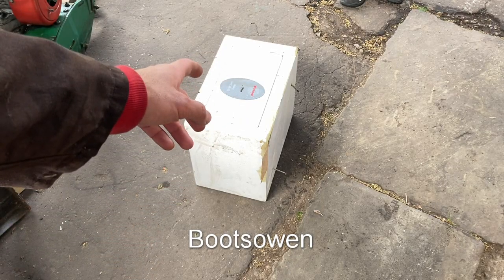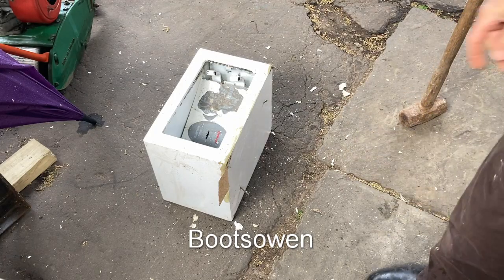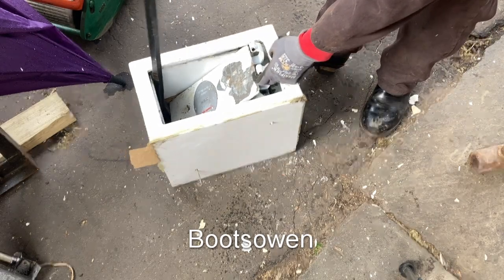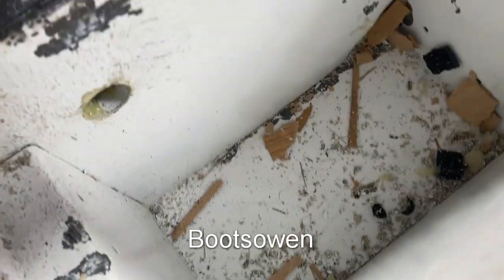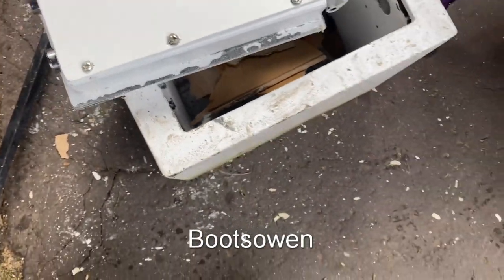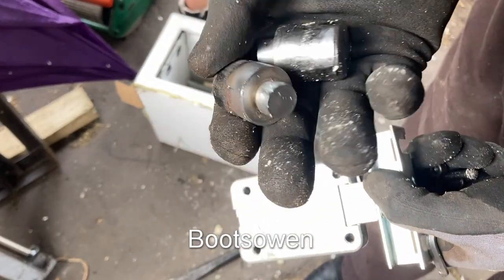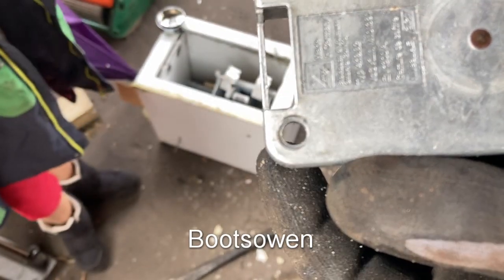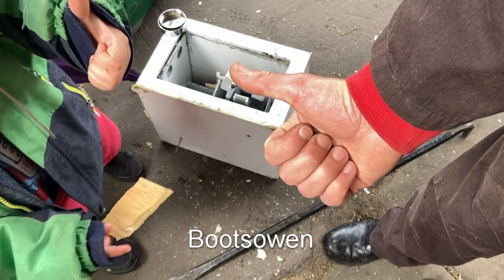Sledgehammer vs. Safe: Penetration testing: Phoenix SS1180 strongbox review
How to open a safe with a sledgehammer